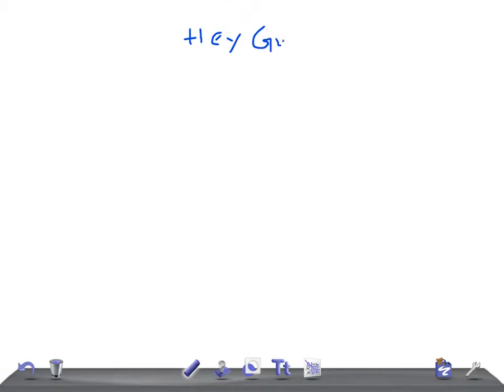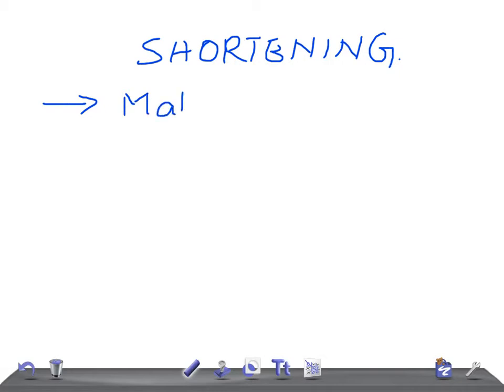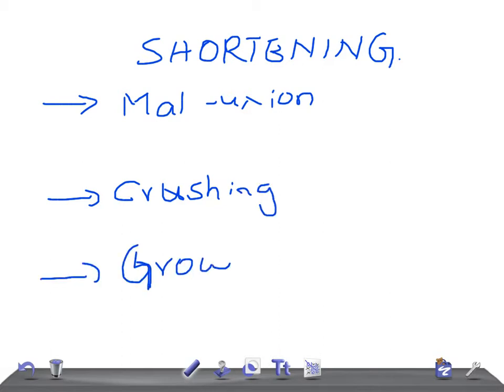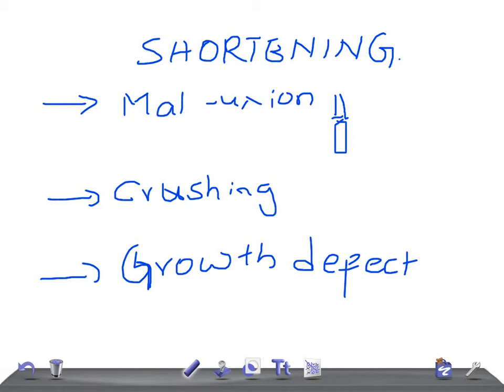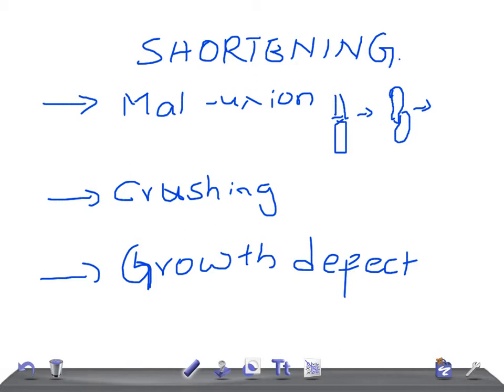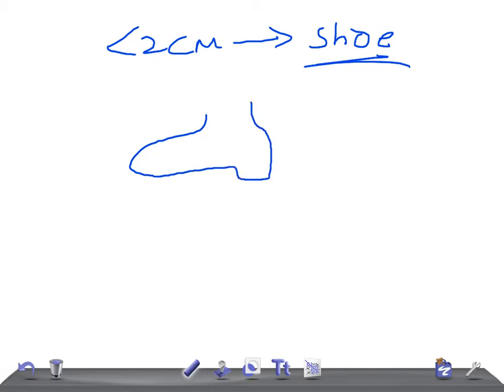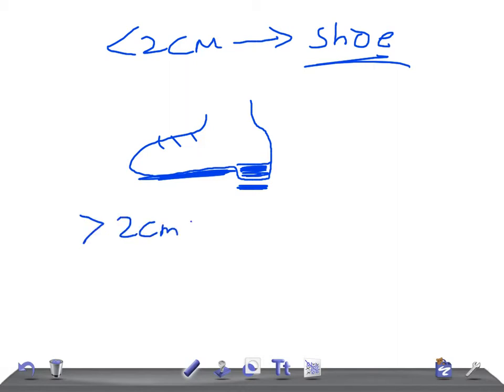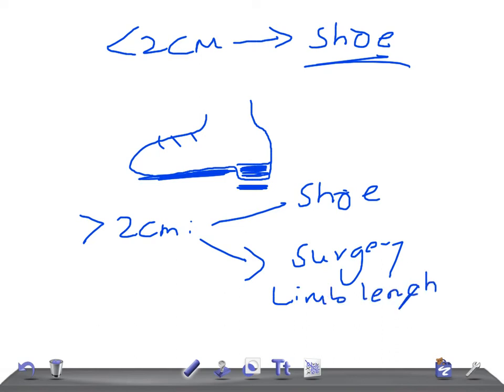QUICK ORTHOPEDICS: Complication of fracture, SHORTENING